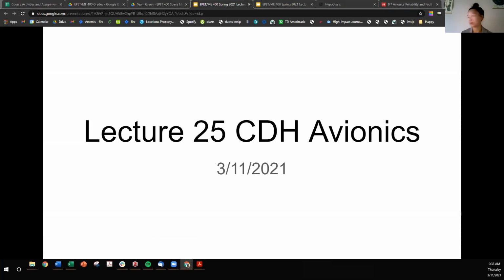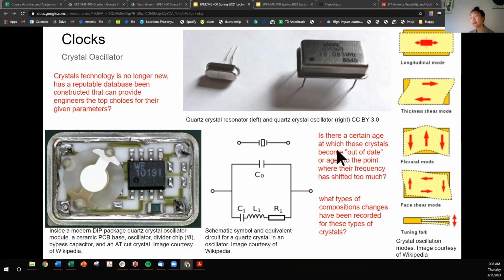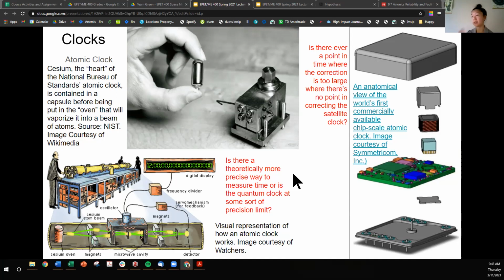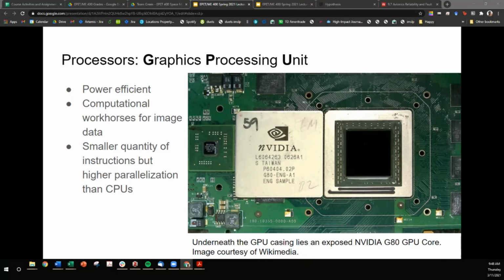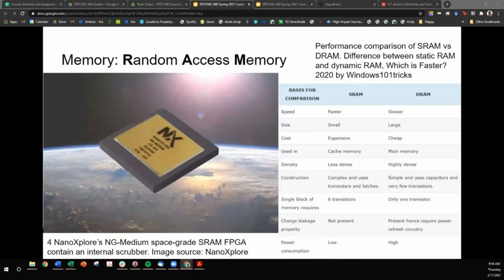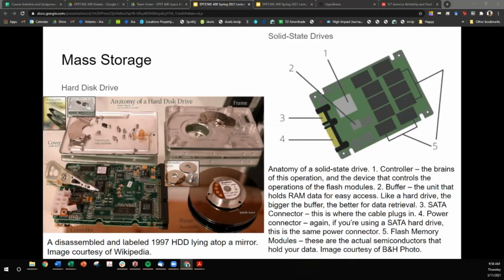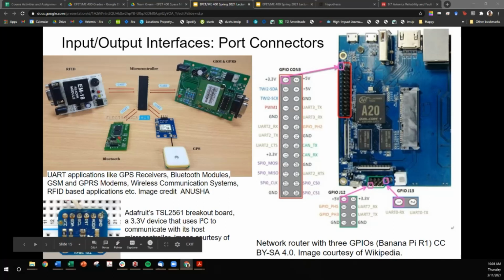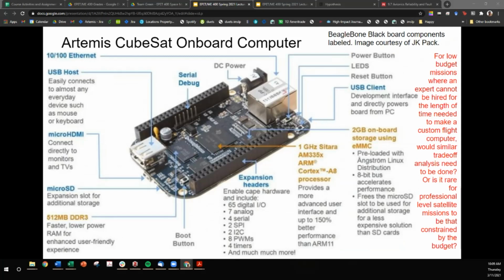9.5 Command and Data Handling: Typical Avionics